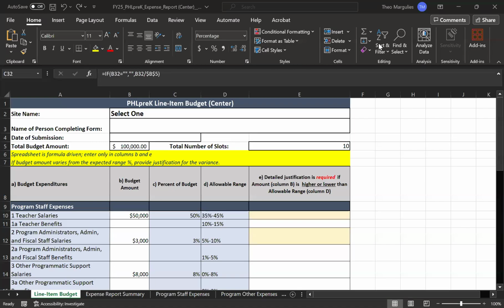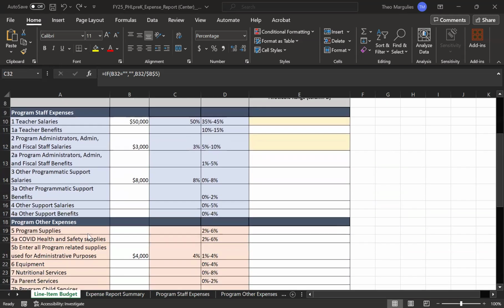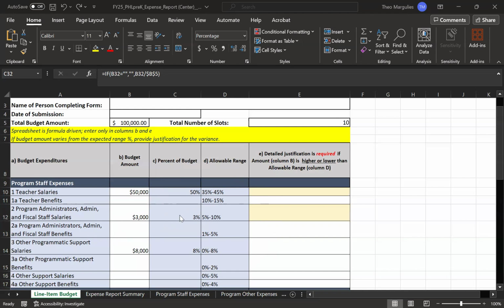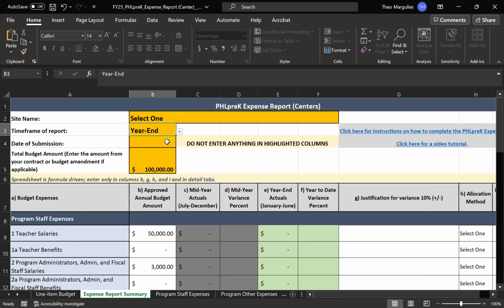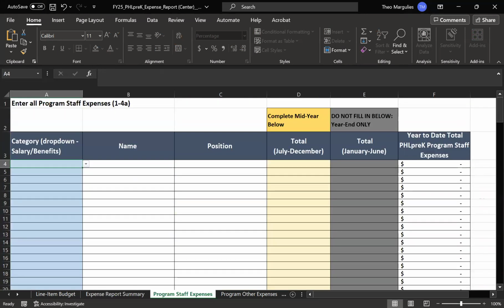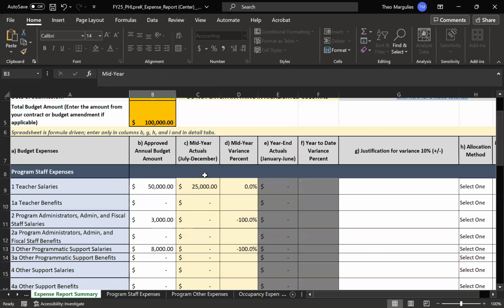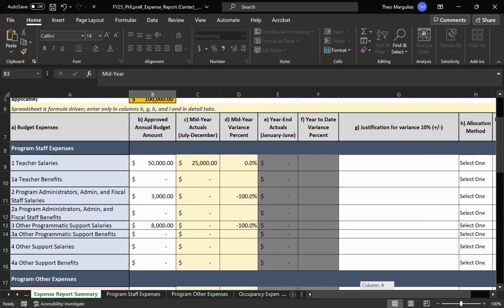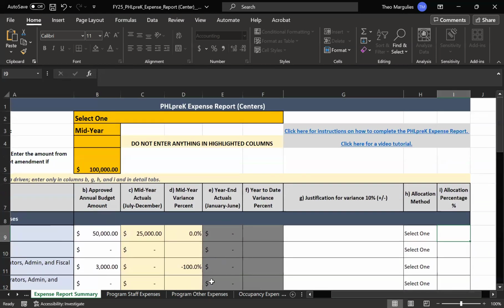PHLpreK Expense Report Tutorial